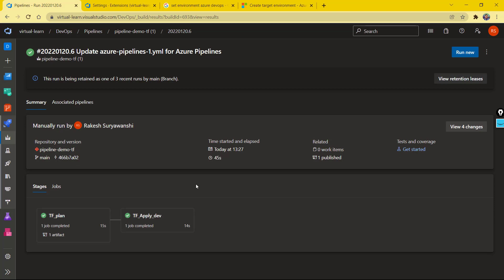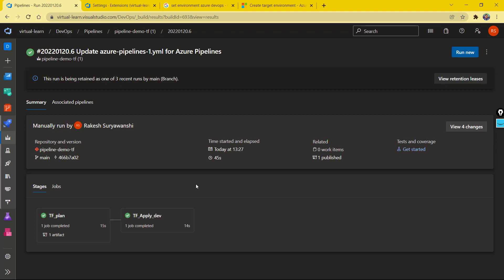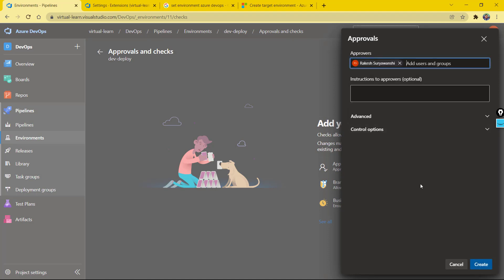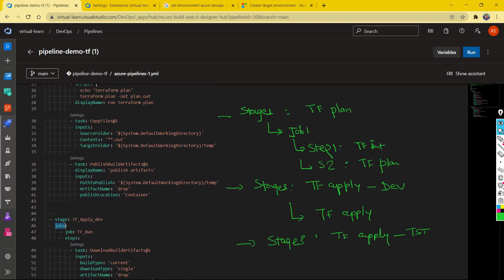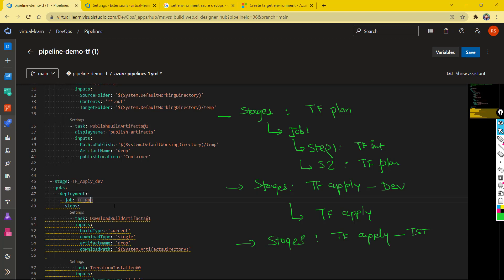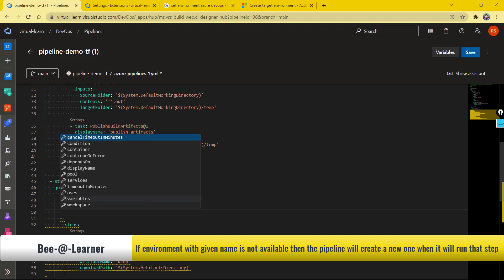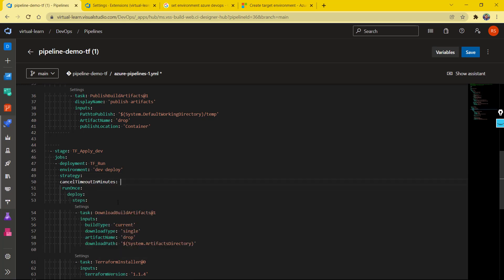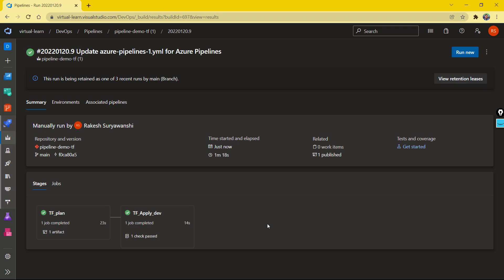Azure DevOps Pipeline Environments | DevOps Pipeline approval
In this video you will learn how to setup approval based deployment with azure devops YAML pipelines.